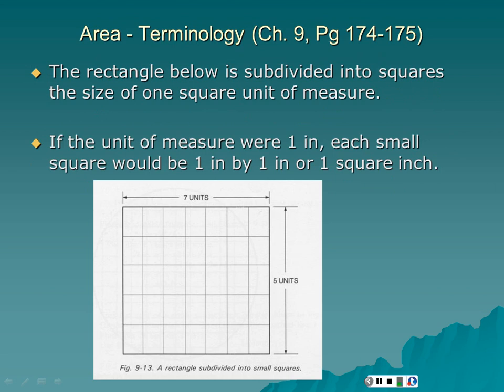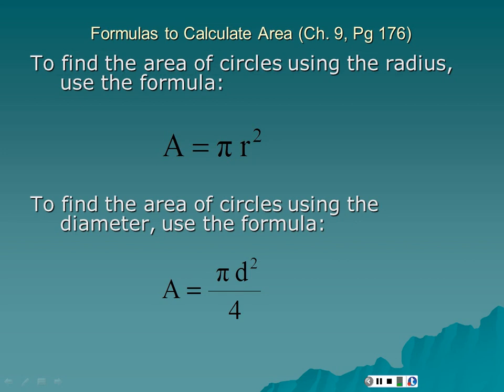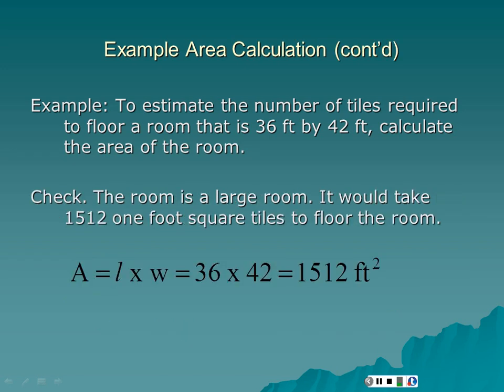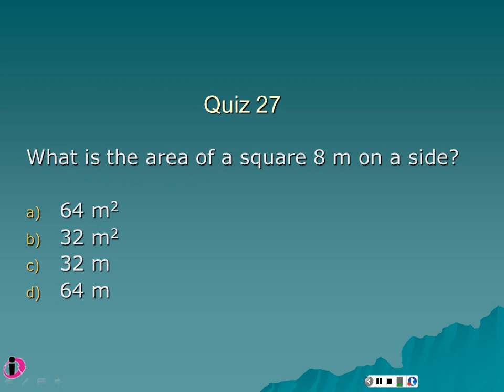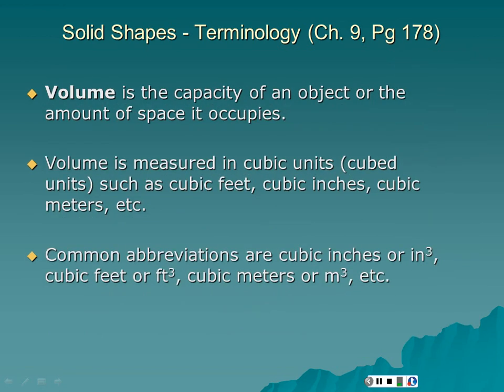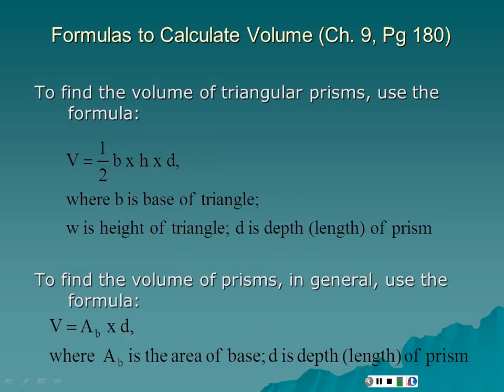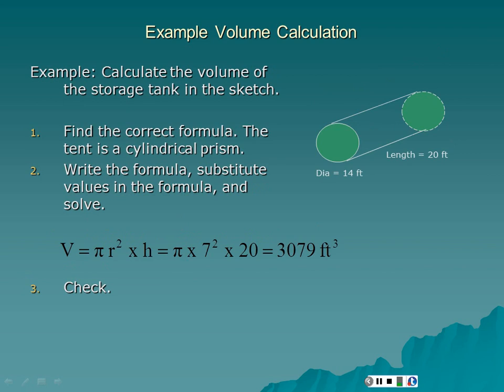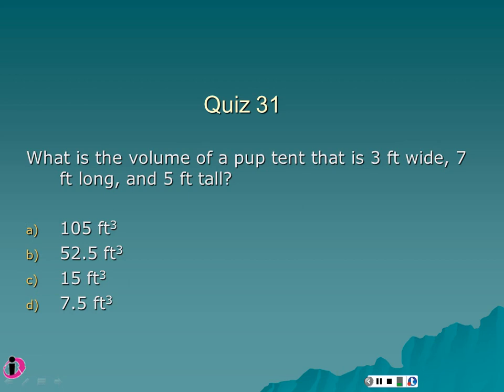ENTC 1124: Chapter 9 - Part 2 - Area+Volume (April 2013)